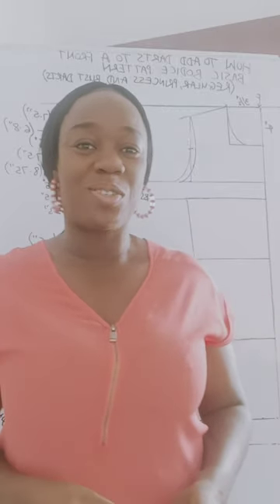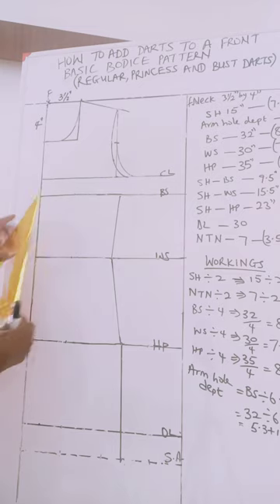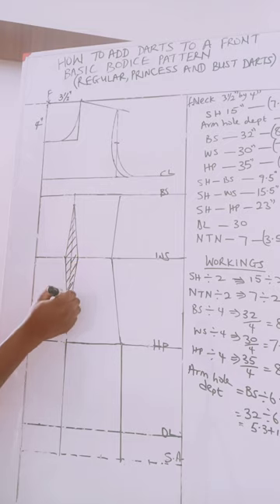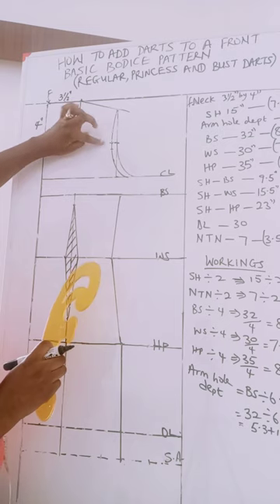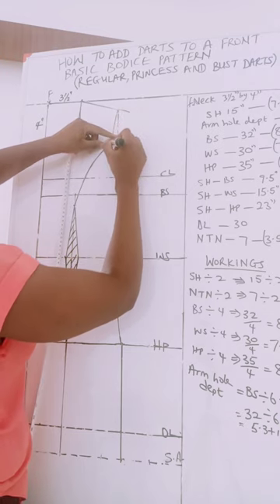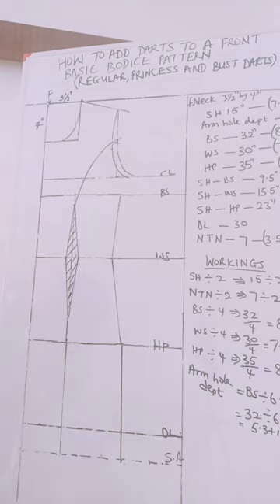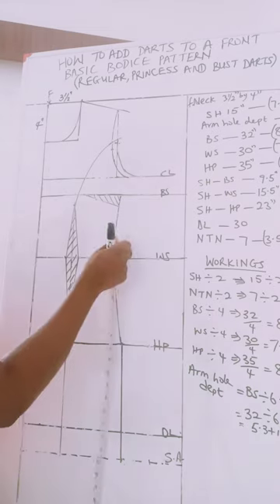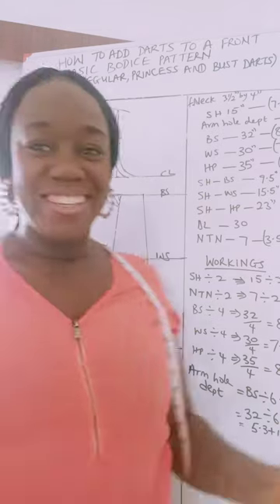How to add different types of darts to a dress